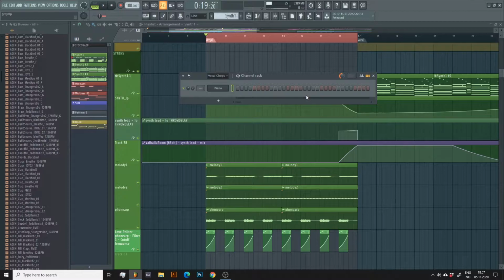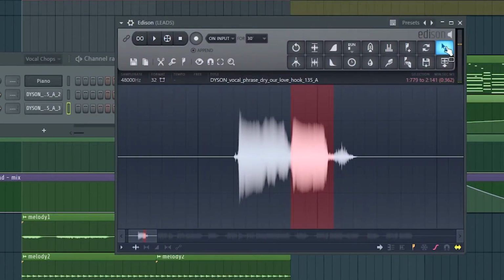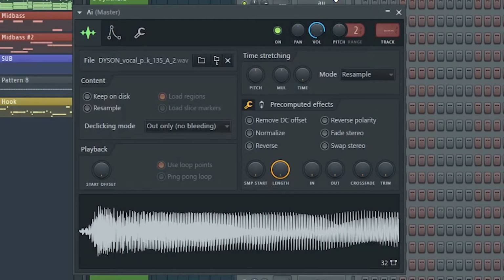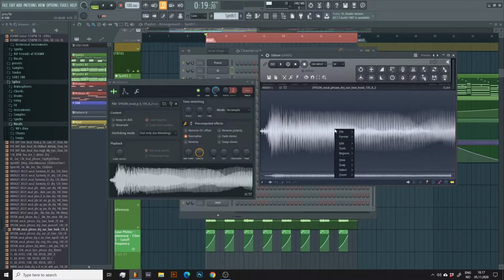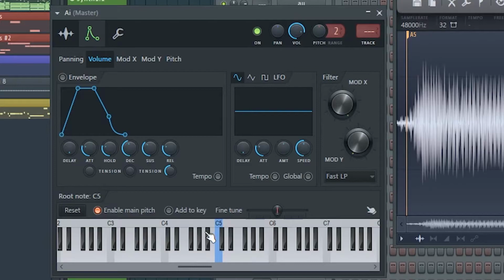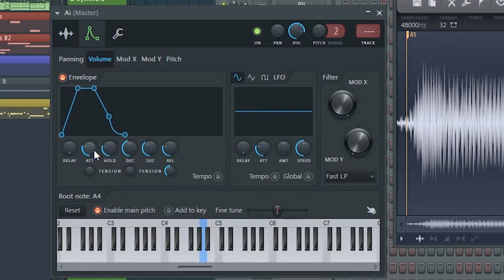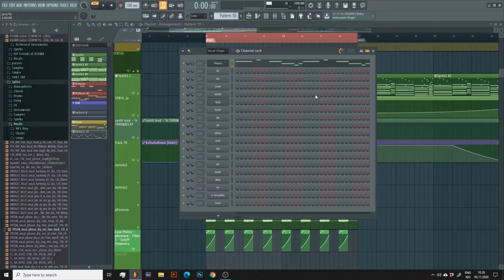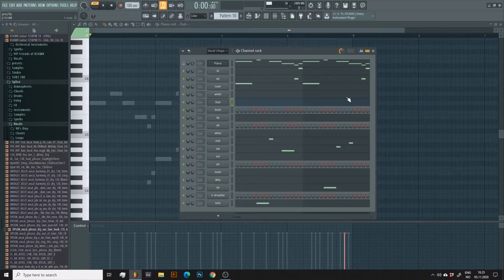How To Make Better Vocal Chops In FL Studio 20 (Quick Tip)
In this video I show you how to create better vocal chops in FL Studio using midi instead of audio, keeping you flexible to get the exact results you want.

✨ FILES ✨